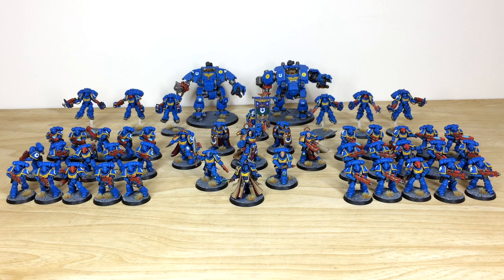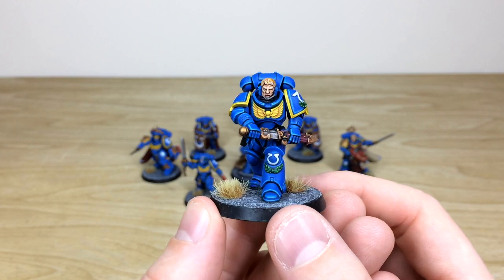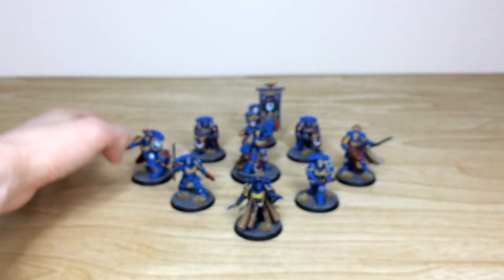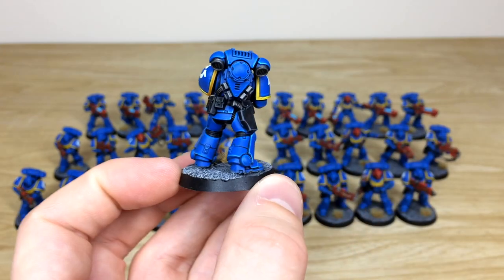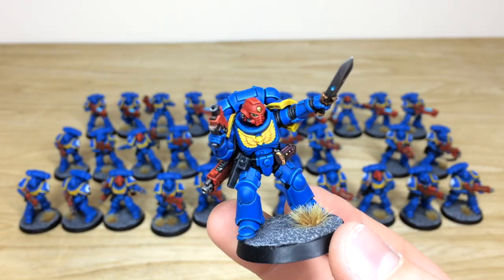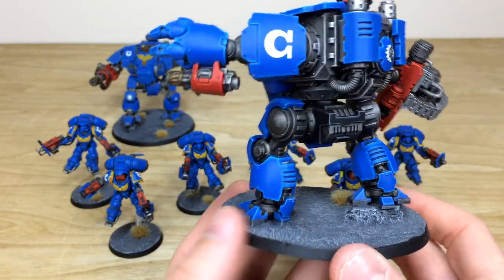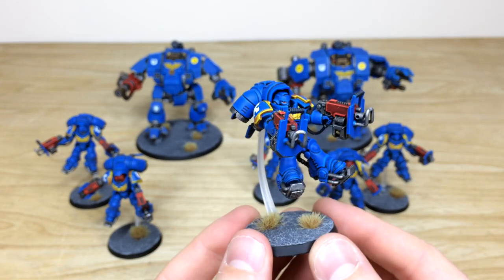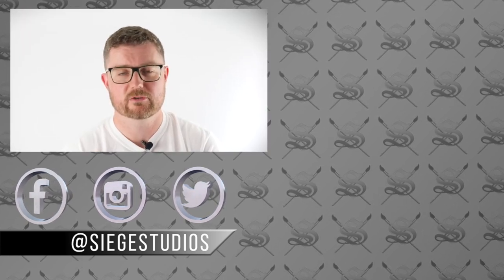2ND EDITION Themed Ultramarine Army (Primaris Lieutenant, Marneus Calgar & more!) | Siege Studios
Today in the Studio we have a painted Space Marine Army, but this is no ordinary Ultramarines army! This is a full army of new models painted to represent the original 2nd Edition Ultramarine colour scheme including Custom Primaris Captains, Primaris Lieutenant, Marneus Calgar, Primaris Librarian and much, much more.